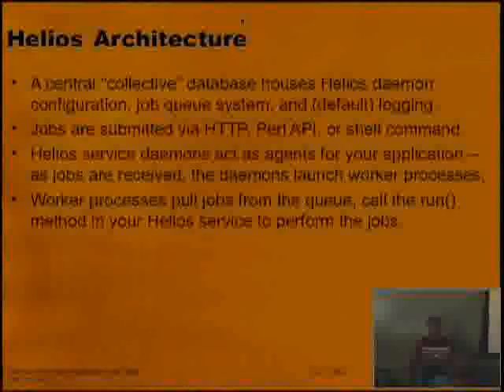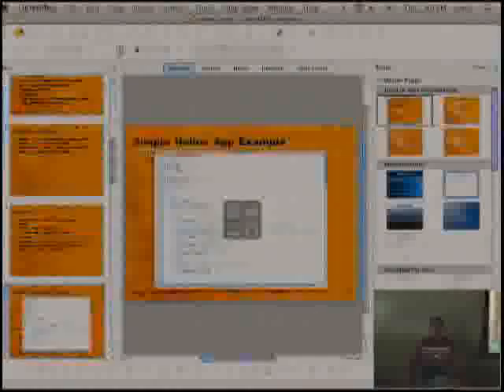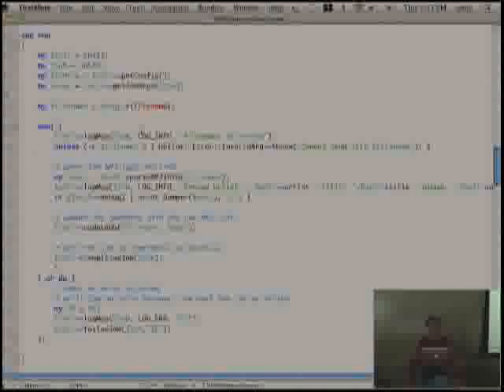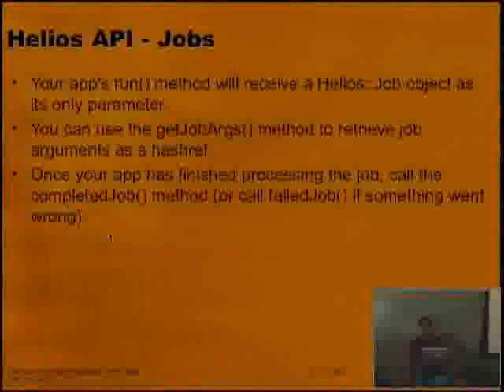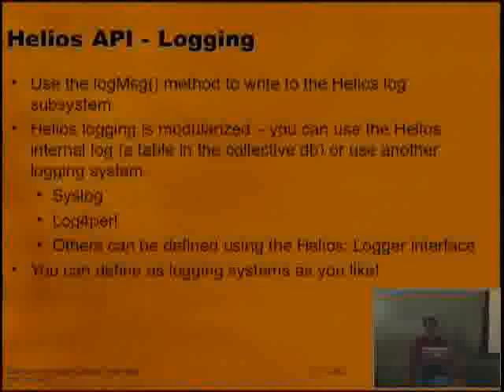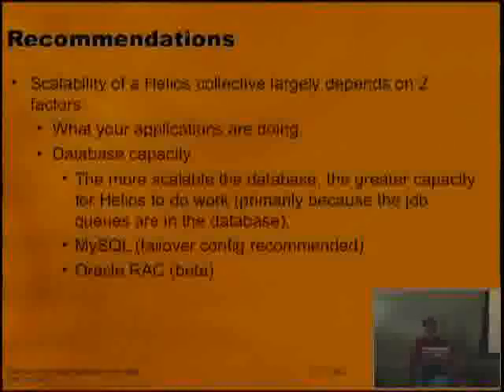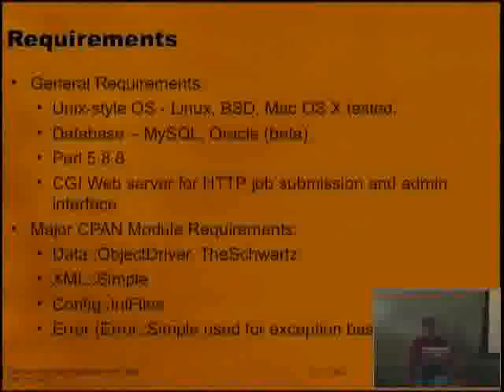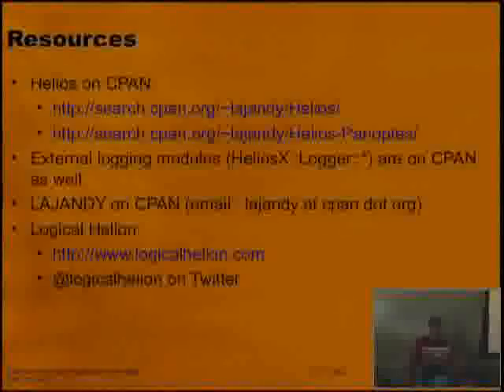Andrew Johnson Distributed Processing Applications with Helios